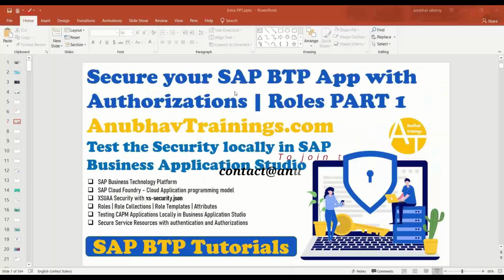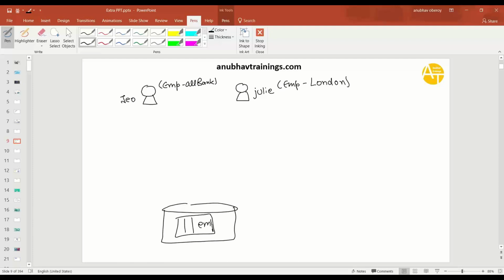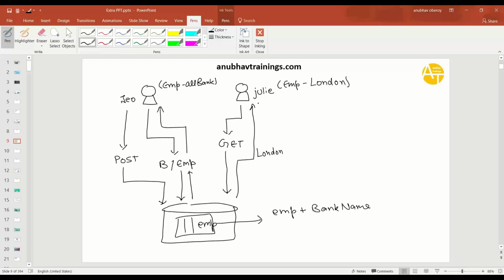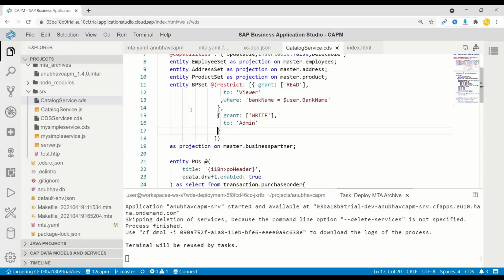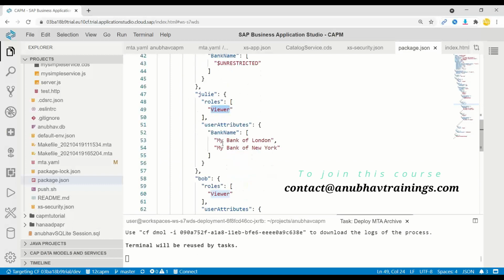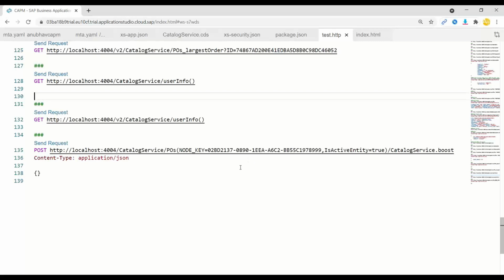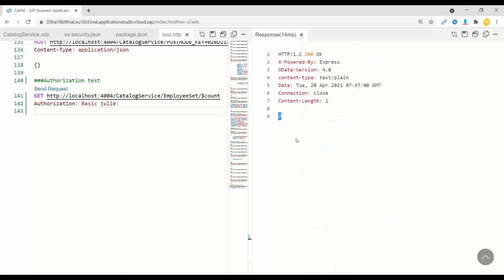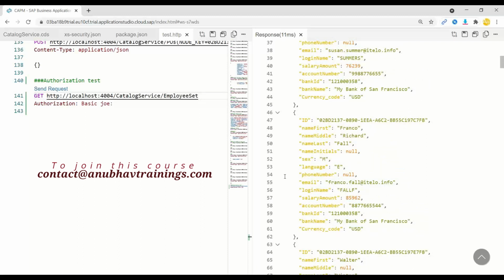SAP BTP Authorization Concept | Test Security using SAP Business App Studio | XSUAA, Roles in CF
SAP Business Technology Platform End to End Training with Business Application Studio on Cloud Application Programming Model

- We first start with a theoretical overview of Security and Authentication in the SAP Business Technology Platform Cloud Foundry Using XSUAA
- Then we create an XSUAA Service in SAP Cloud Foundry With the help of xs-security.json
-We create Scope(Roles), Role Template and Role Collections and Assign it to User
- We then create the JWT token handling module in our previous CAPM based Application(Last Week Code)
- First, we add the xsuaa managed cloud foundry service to our deployment descriptor mta.yaml file so that our app can bind to a application service instance
- Then we use a NodeJS Approuter to automate the process of token passing, define routes in Approuter and deploy the MTAR application to SAP Cloud Foundry
- We added the service bindings with XSUAA Service and Configuration to our package.json
- After that we work with NodeJS service development, we spend a few minutes to learn NodeJS With Express Basics for new learners on Node and Express
- Once we have some CAPM Based working API creation experience we explore how to connect to HDI container (or HANA DB) from CAPM Application
- We Secure our CDS End points by adding the Role checks using @ annotations
- In the example we show, Row level security with CAPM based service, The Viewer Role with scope
- The Admin role allows WRITE access to the CAPM End points
- We extract data from HDI container(or HANA® DB) and pass it as an API endpoint
- We have now a Microservice App working in SAP® Cloud Foundry with CAPM, Fiori and Approuter
- We have added the [development] and [production] profile for SAP BTP Security in package.json for cds CAPM
- We can use .http file to test the security locally in SAP Business Application Studio, The module usage passport module
- Now we also make the NodeJS API Secure by using XSUAA Service and Passport Module With JWT Token Strategy

In this section, we have covered all steps from Scratch and in a step-by-step manner. The key point you will learn in this section are:

- Practice implementation of Security Token Auth
- XSUAA Service Creation and service binding with MTA.yaml file
- Creating YML Files for deployments in Cloud and build MTAR_ARCHIEVE
- Microservice App Development, Deployment and Debugging
- Local Security users in cds package.json, Create Roles, Scope and Role Collections
- Create Security Roles and assign scope for the Viewer Role to Secure Row level data
- Cloud Application Programming Model CAPM and HANA® DB/HDI Container Connection
- Approuter Creation and Use in SAP® Cloud Foundry
- Testing Security - Both Authentication and Authorization Locally in Business Application Studio and Deployed App

▶ What you get by joining our training

- 40 Hours of Detailed Lecture with Videos
- Support for issues and deployment
- Presentation and Whiteboards
- Exclusive Access to our GIT Repository with more than 15+ Projects
- Best-in-class cutting edge content
- Hands-on Exercises

In this Learn SAP Cloud Application Development(CAP) Model Course we have covered SAP CAPM(Cloud Application Programming Model). CAPM provides you a set of Library, Language, Tools, and Framework to Build Apps in the Cloud. You will learn end to end application development on Business Application Studio for a full-fledge application with Database, Services (v2 and v4 odata), Business logic, Fiori Application using Fiori Elements with annotations, Cloud Foundry Security and HANA Integration in Cloud.

▶ In this video of SAP CAPM Training, We will explore

In this tutorial, you learn how to create SAPUI5 apps using Fiori Elements.
We will see a fully draft enabled fiori app to create a real-time purchase order applications with real data, a production ready fiori app built using business application studio in capm on btp.